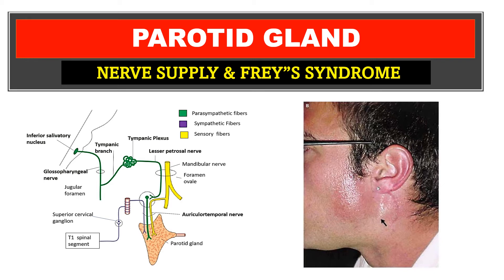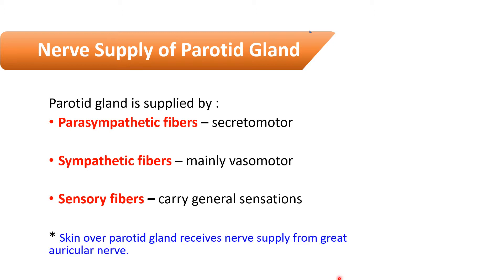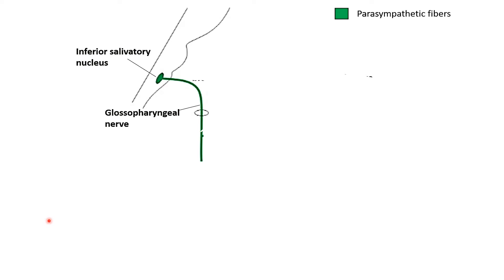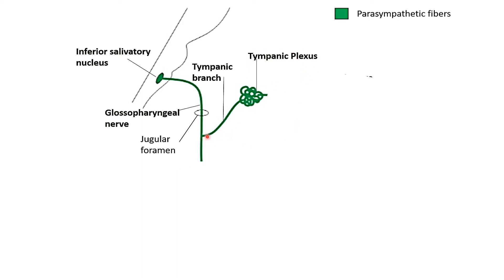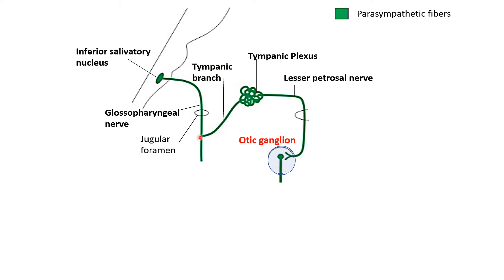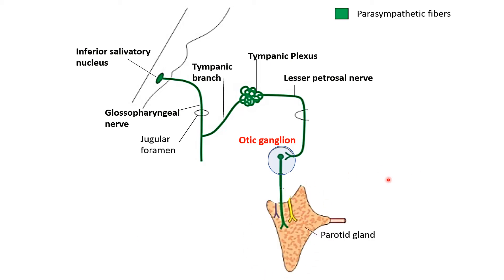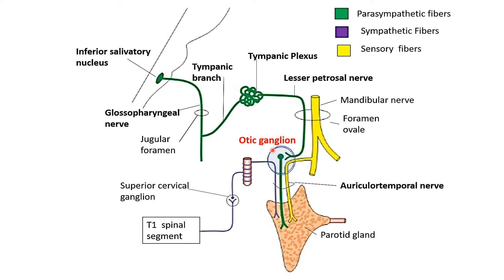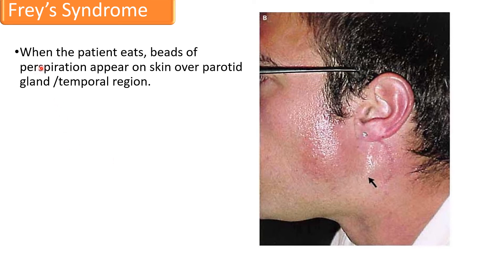Parotid gland anatomy | parotid gland nerve supply | Frey's syndrome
his video is about the nerve supply of parotid gland.
Parasympathetic fibers
Sympathetic fibers
Sensory fibers
Clinical anatomy of Frey's syndrome

Other videos on parotid gland